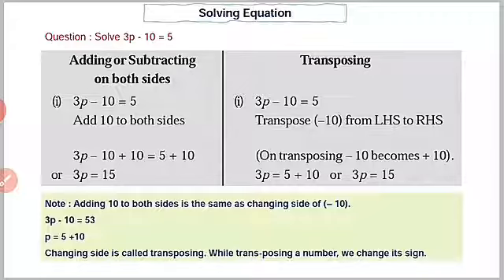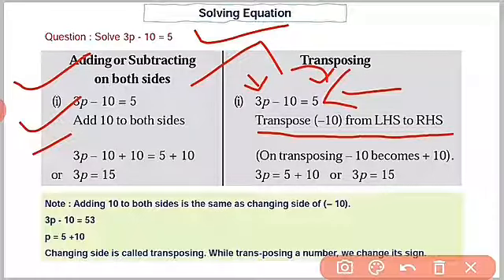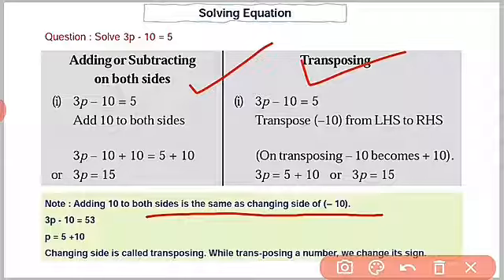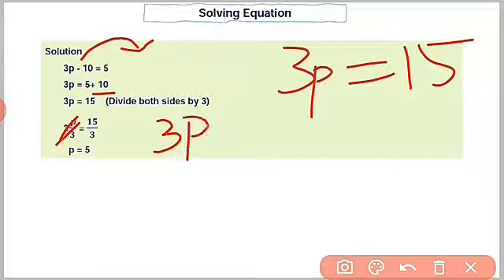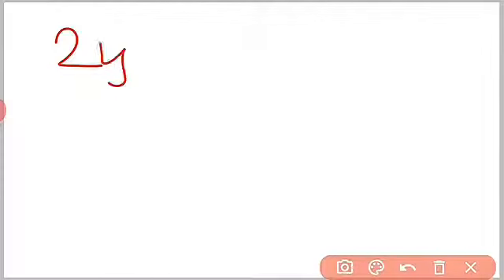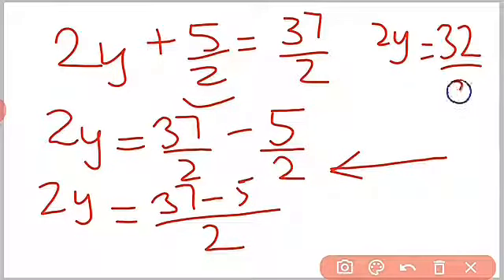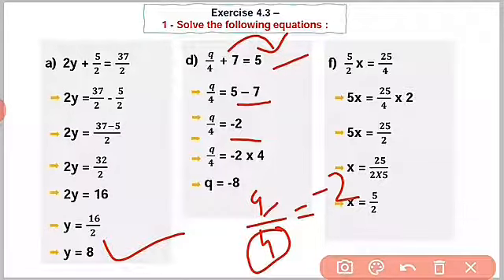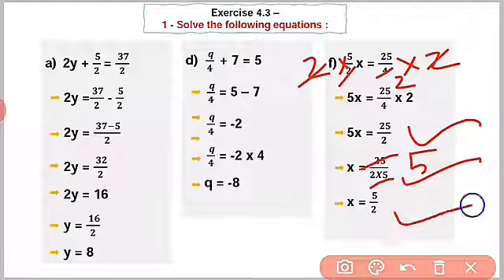NCERT CLASS 7 || SIMPLE EQUATIONS PART-7(B)